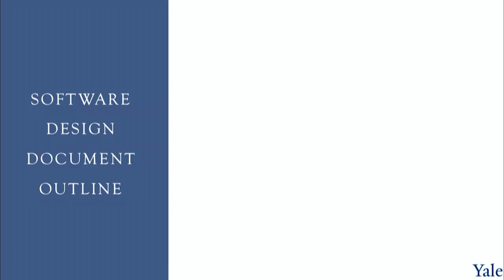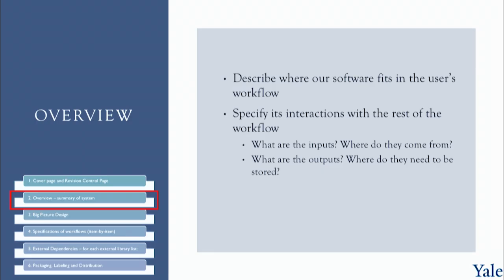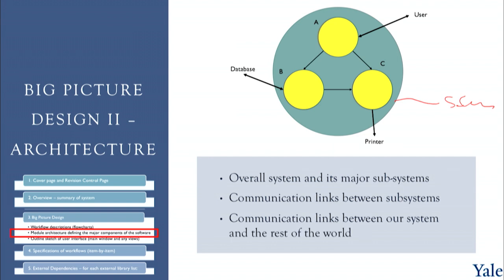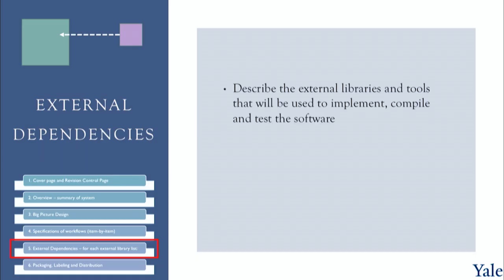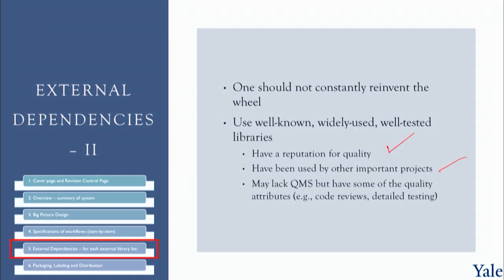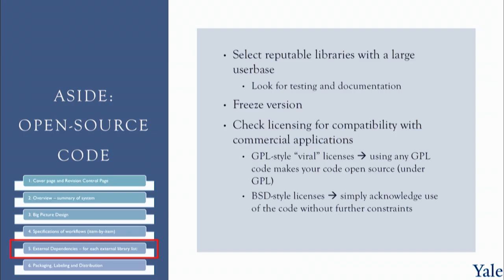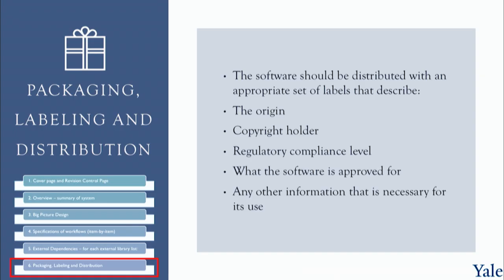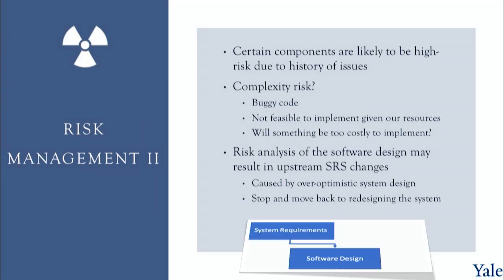7.2 | The Ultimate Software Design Document Template Guide - Medical Software Course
In this lesson, we dive into a detailed template for the Software Design Document (SDD), an essential component in medical software development. We explore each section, including foundational elements like cover pages and overviews, to critical design aspects such as workflow descriptions, module architecture, and user interface outlines. The lesson also emphasizes the strategic management of external dependencies, considerations for open-source software, and the vital role of packaging, labeling, and continuous risk management throughout the design process.

🎯 Learning Objectives
• Identify the essential sections and structure of a Software Design Document (SDD) template.
• Explain the key elements of the "big picture design," including workflow descriptions, module architecture, and user interface considerations.
• Discuss strategies for managing external software dependencies, particularly concerning open-source libraries and licensing.
• Summarize the importance of packaging, labeling, and continuous risk management throughout the medical software design lifecycle.